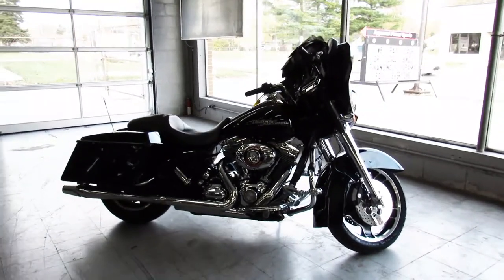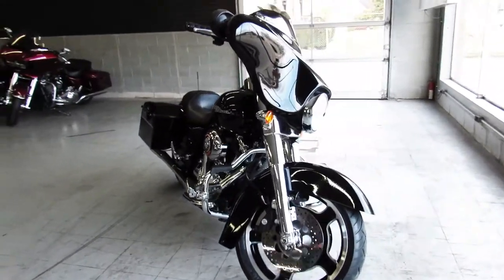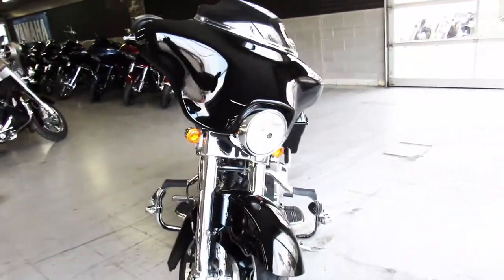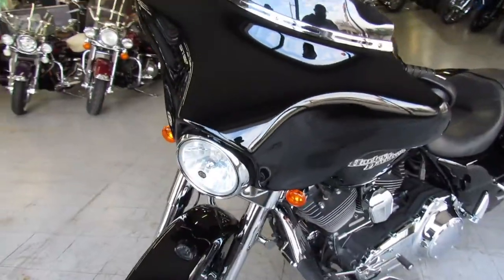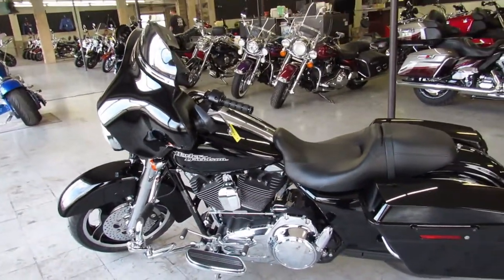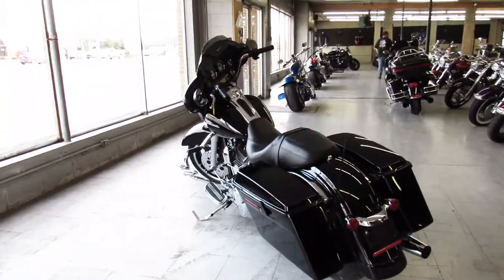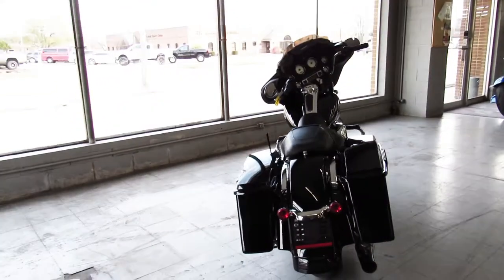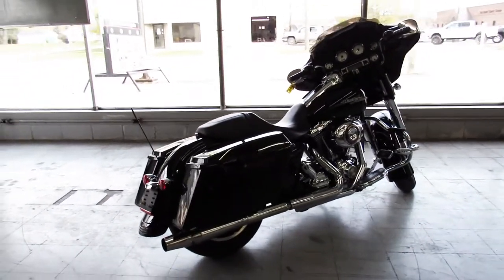2011 HARLEY STREET GLIDE FLHX U5389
USED HARLEY STREET GLIDE FOR SALE WITH ONLY 7,512 MILES! THAT'S RIGHT ONLY 7,512 MILES! VIVID BLACK PAINT SHINES LIKE NEW, CHROME FRONT END, CHROME ALL OVER THE MOTOR! JUST SERVICED AT THE DEALERSHIP, RUNS LIKE NEW! INSPECTED, ALL FLUIDS CHANGED AND READY FOR THE ROAD! BUY WITH CONFIDENCE!